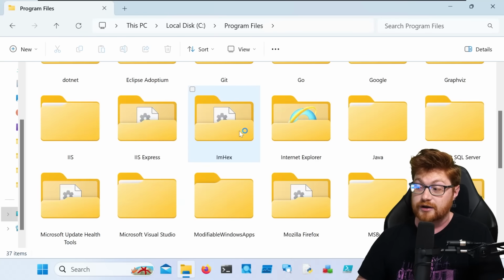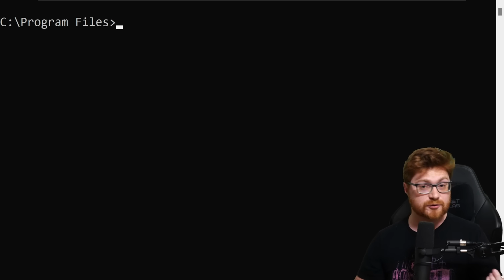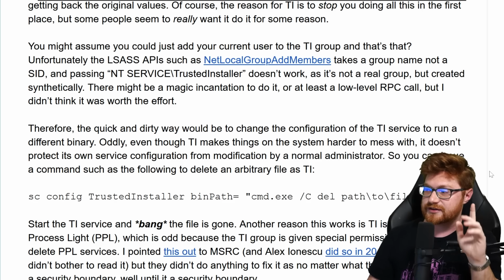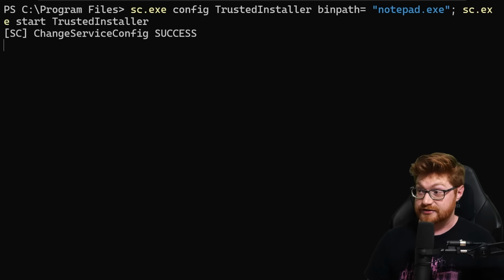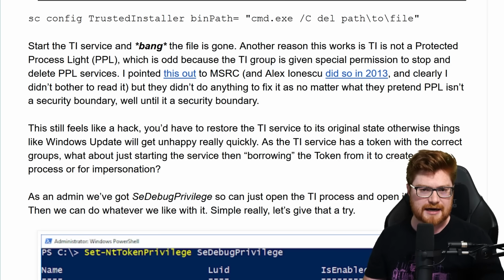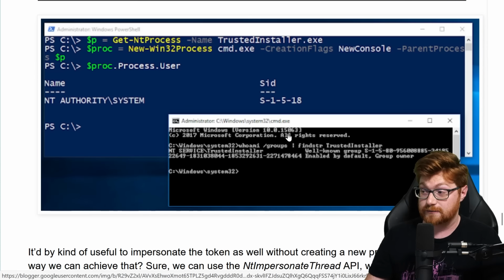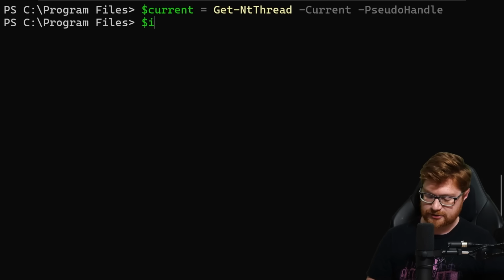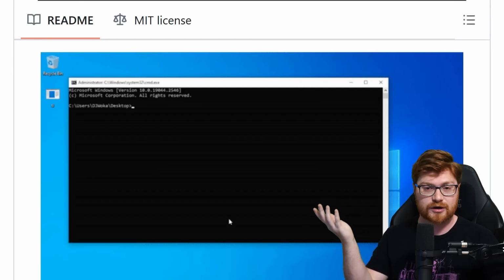Hacking Windows TrustedInstaller (GOD MODE)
|| Jump into Pay What You Can training at whatever cost makes sense for you!

🏆Attend ContinuumCon, the practical online cybersecurity conference that never ends! Livestream begins June 20th, 2025